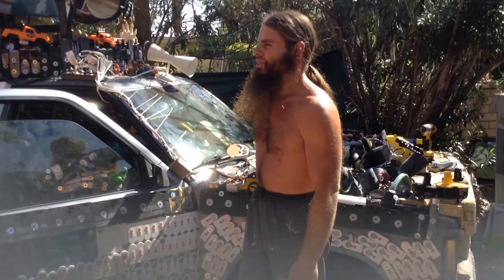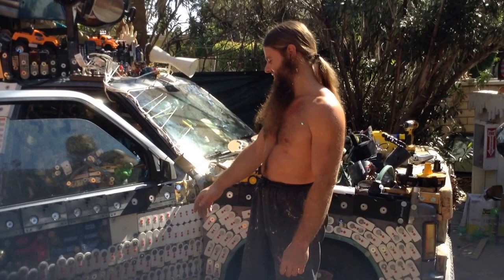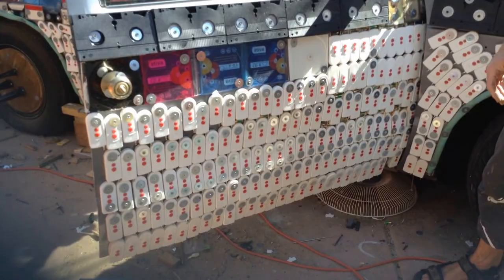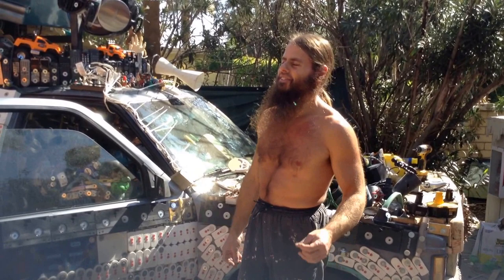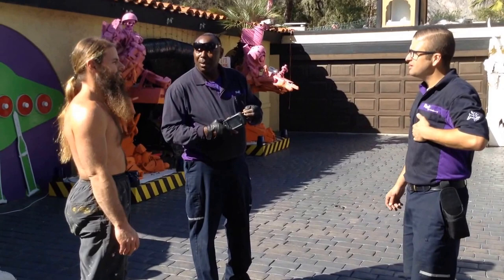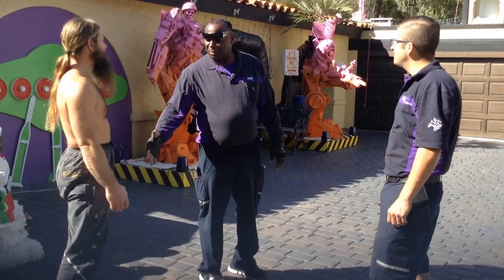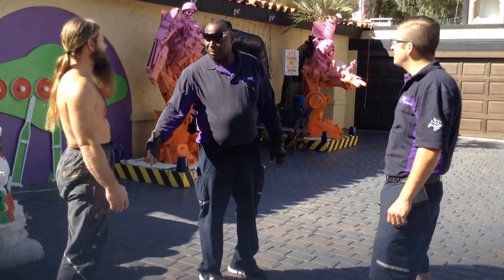Conversation with Kenny Irwin - Gallery 446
Coming this Spring, a whole new kind of art and light display. The Mongolian Easter Bunny arrives from the silk road to take over and conquer Gallery 446 with a super spiced masala holiday art installation.
Step into the world of the Great Kublai Khattontail of the Bunnyai Dynasty who will stop at nothing to dominate the world of gift giving. For centuries, Kublai Khattontail has been after Santa Claus to take over his kingdom of gifts and now an all out cheery battle ensues like no other against the Great Claus and this could mean easter eggs under your christmas tree for the rest of time as we know if the Mongolian Easter Bunny is victorious. Be there!

"Artists awakening the world to the problems of hate and intolerance, and encouraging our youth to find their inner voice and speak their truth."